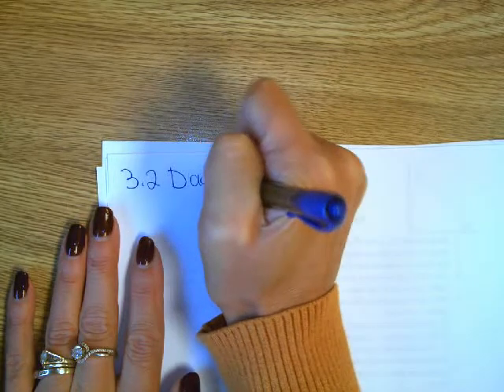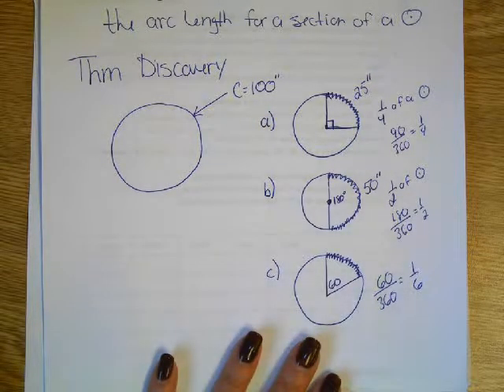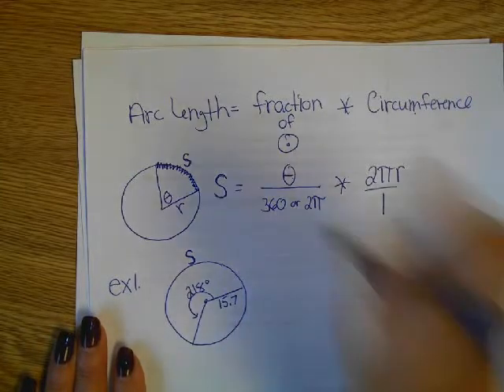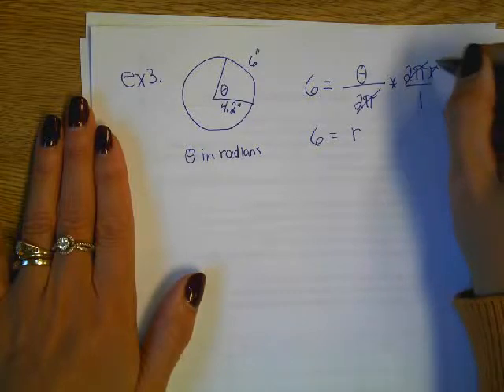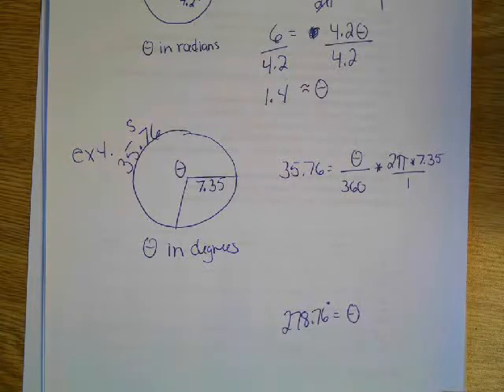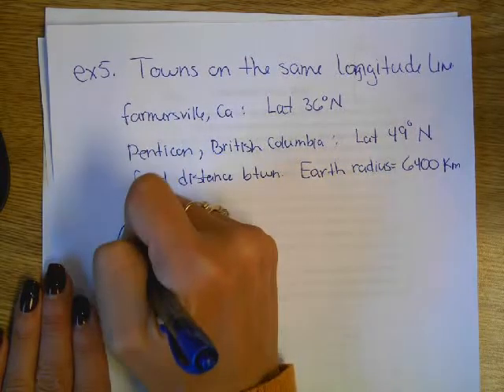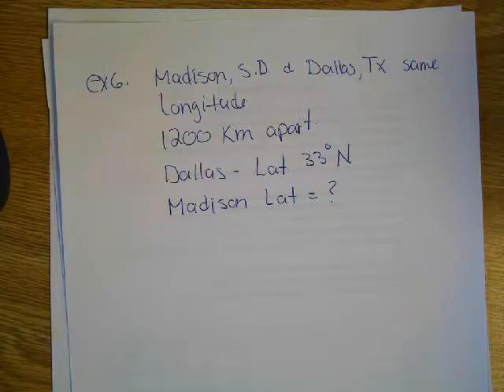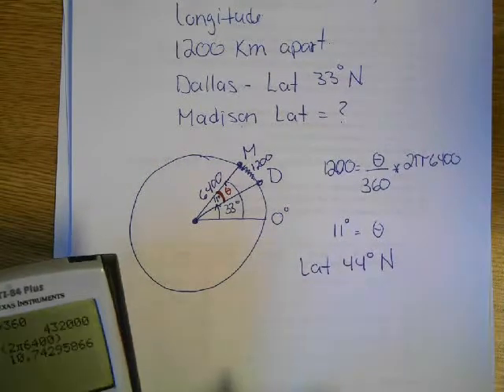T 3 2 day 1 2019